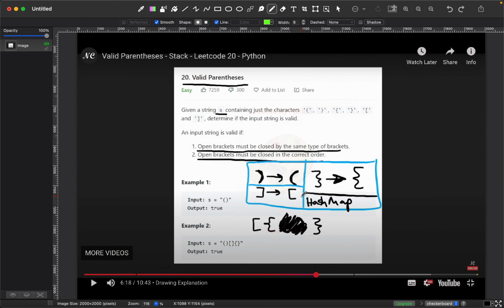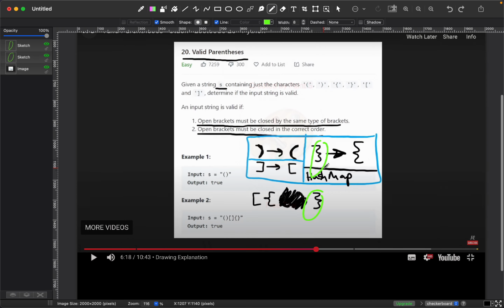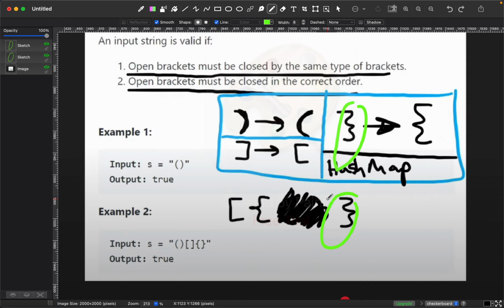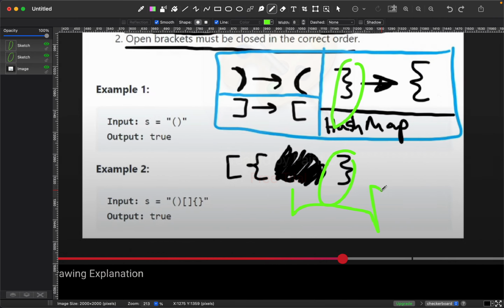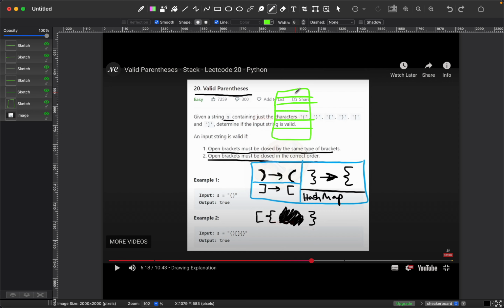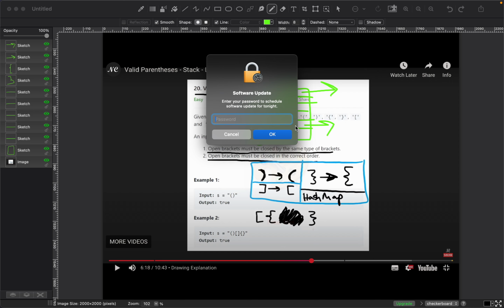Valid Parentheses Leetcode 20